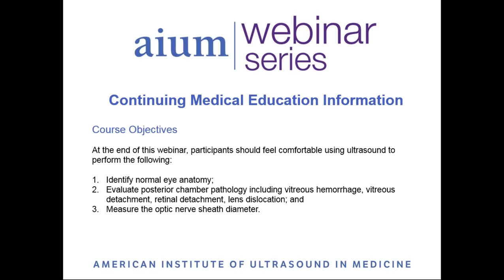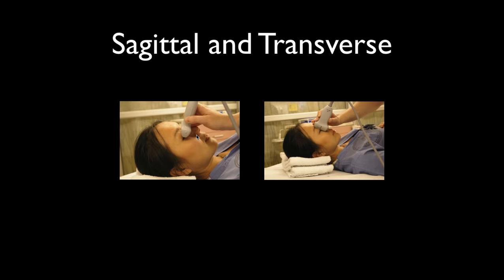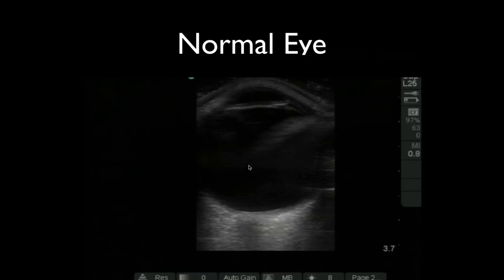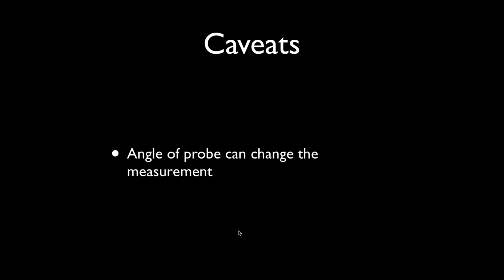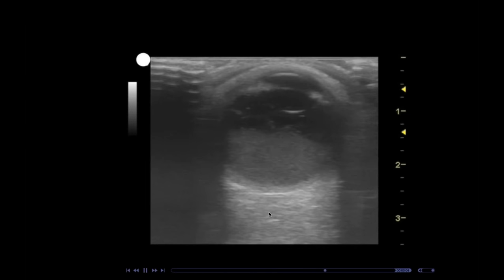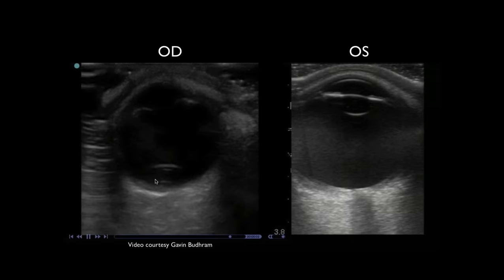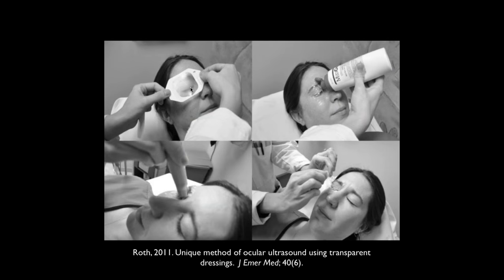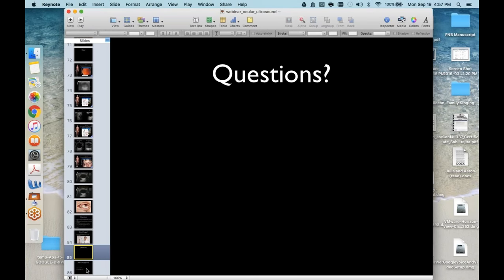AIUM Webinar: Point-of-Care Ultrasound: Ocular Applications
Aparajita Sohoni, MD, leads this webinar which covers normal eye anatomy; how to evaluate posterior chamber pathology, including vitreous hemorrhage, vitreous detachment, retinal detachment, lens dislocation; and how to measure the optic nerve sheath diameter.

Interested viewers may be able to earn CME credit.